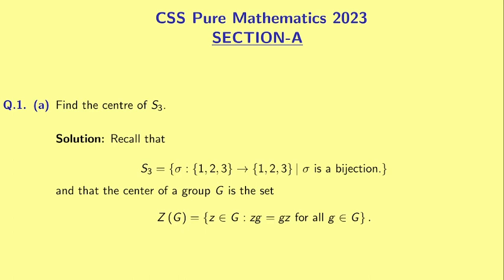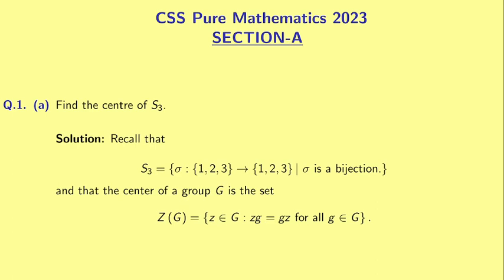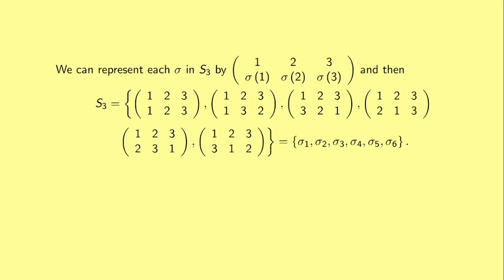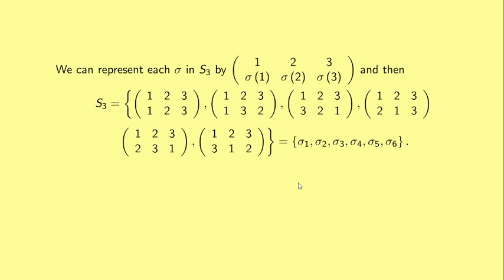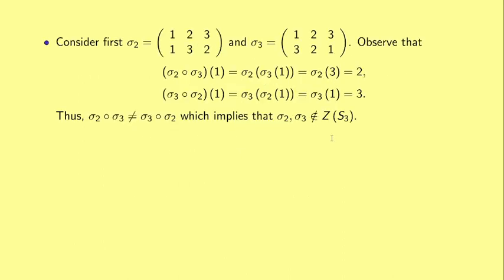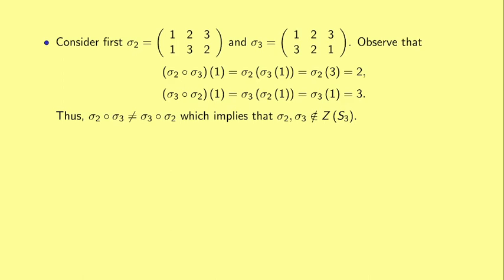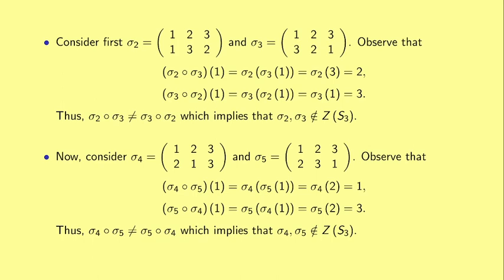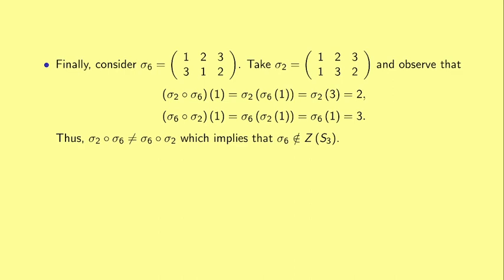CSS Pure Mathematics 2023 Section A Q1 (a)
In this video we solve Question 1 (a) of Section A of the CSS Pure Mathematics Exam 2023.